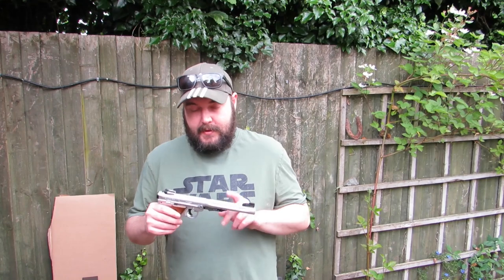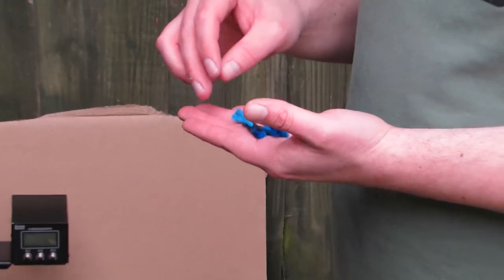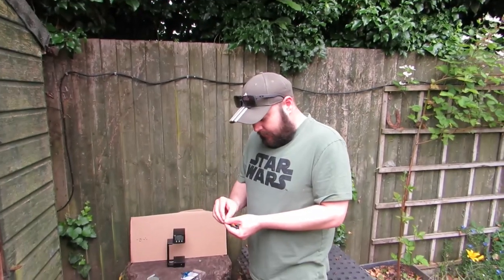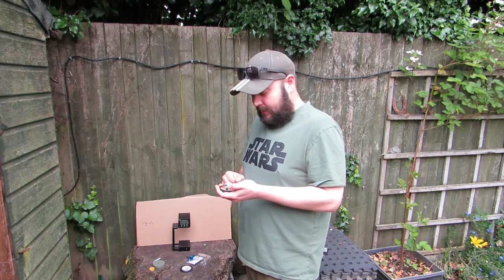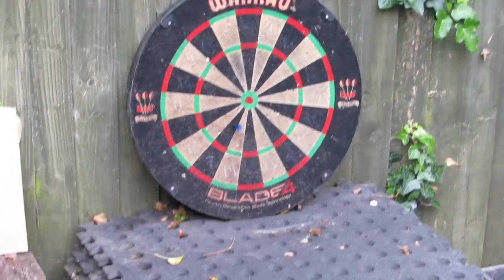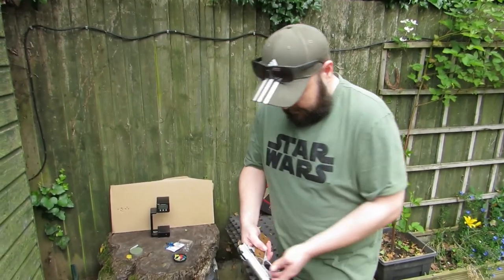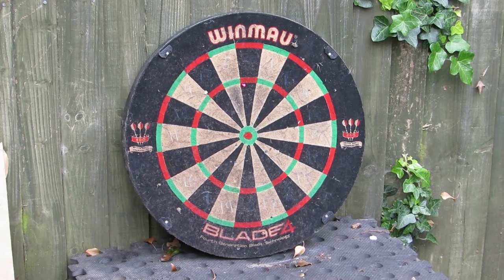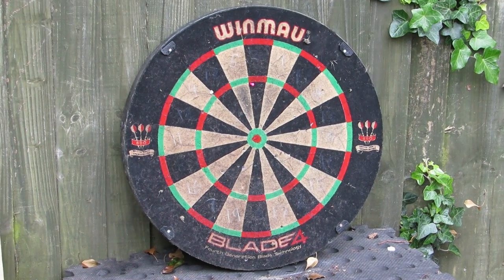Testing Airgun Darts Accuracy, Power, and Fun!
Welcome to our latest adventure in airgun shooting! In this video, we dive into the exciting world of airgun darts. Join us as we test a variety of airgun darts to see how they stack up in terms of accuracy, power, and overall performance.

Watch as we put these darts through their paces, shooting at different targets and distances. We'll be analyzing their flight stability, penetration power, and grouping patterns. Whether you're an airgun enthusiast or just curious about how these unique projectiles perform, you're in for a treat!

Throughout the video, we provide detailed insights and tips for getting the best results with your airgun darts. Plus, you'll get to see some slow-motion shots and close-up footage of the darts in action.

Don't miss out on the fun and informative journey into the realm of airgun darts!

Lock and load, and enjoy the show!